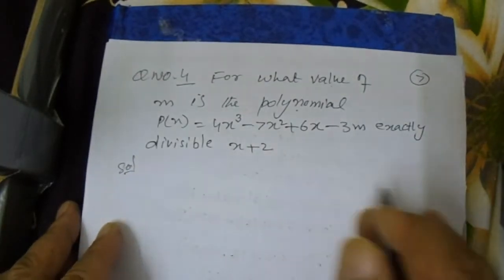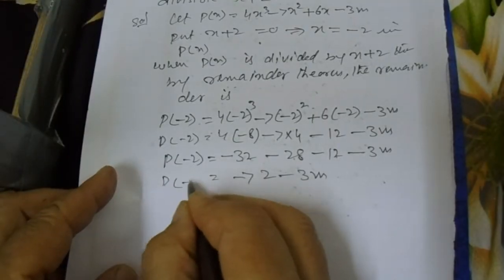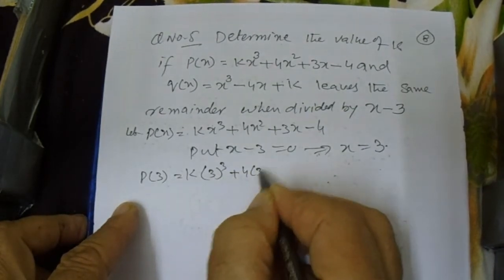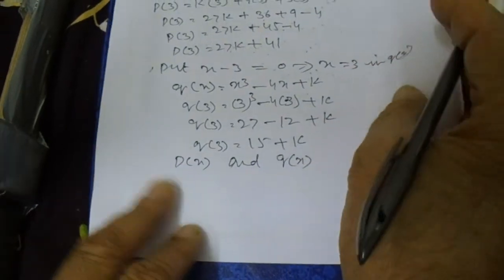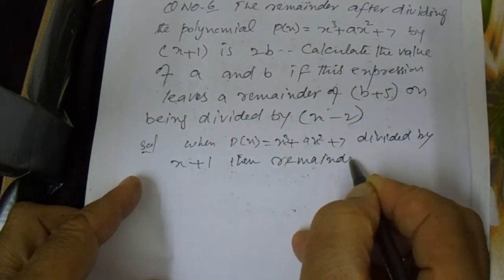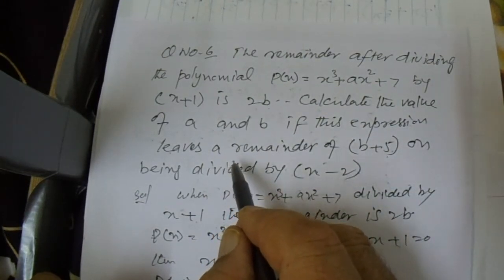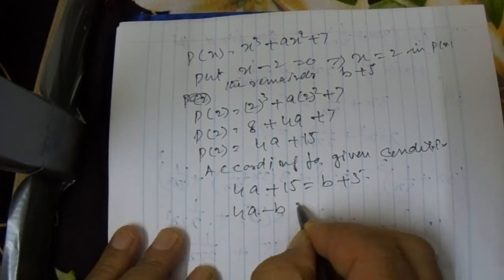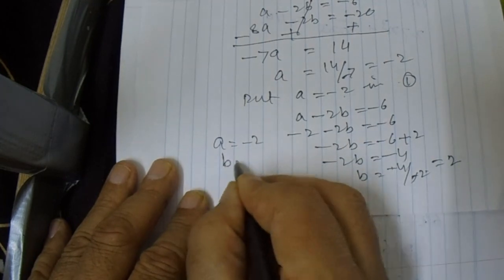Math 9th Ex 5.3 Q 4-5-6